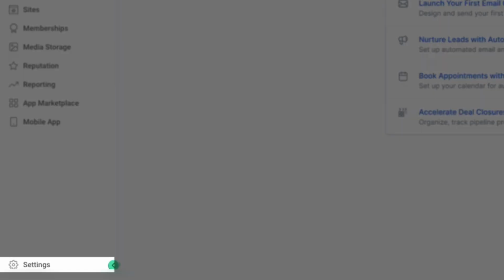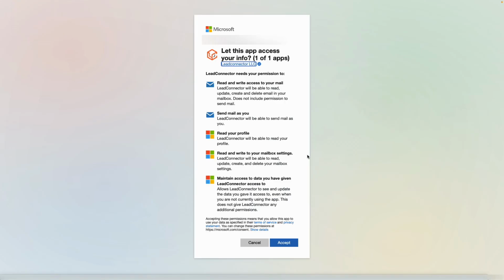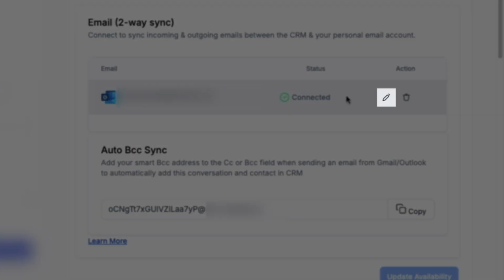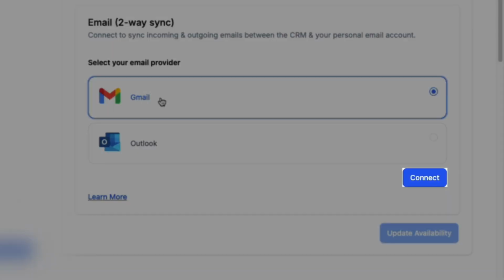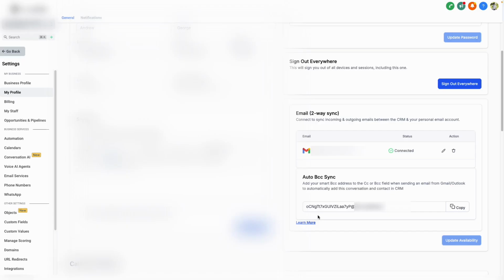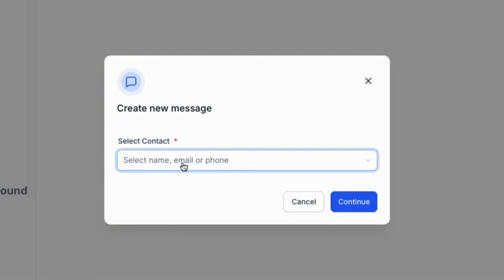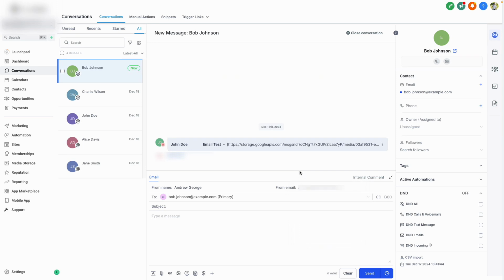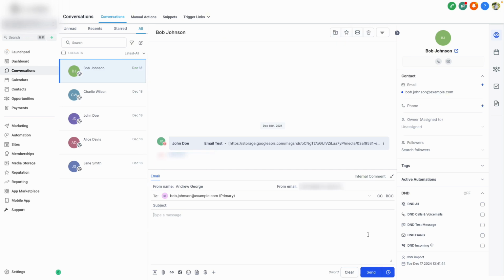Seamlessly Manage Your Sales Conversations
Learn how to sync your Gmail and Outlook inboxes to track all sales conversations in one place. Follow the step-by-step guide to connect your email accounts to the platform, create new messages, and ensure automatic syncing for seamless email management. Perfect for improving communication with leads and managing emails efficiently.

AI turns your business into a MoneyMagnet.

00:00 Introduction to Syncing Email Inboxes
00:08 Setting Up Email Two-Way Sync
00:21 Connecting Your Outlook Account
00:50 Connecting Your Gmail Account
01:02 Managing Conversations Through the Platform
01:14 Sending and Receiving Emails
01:45 Conclusion and Final Thoughts